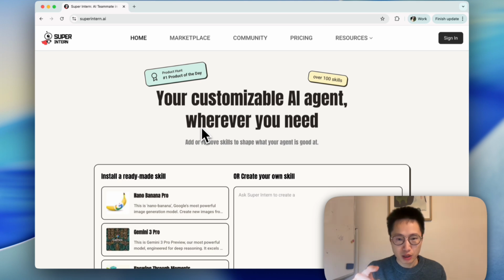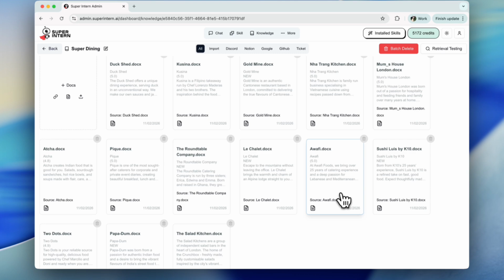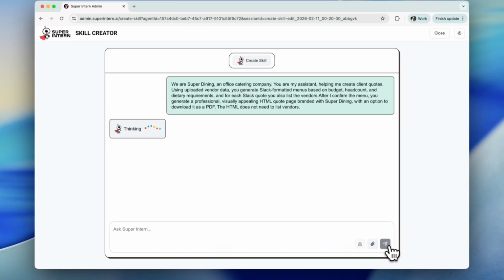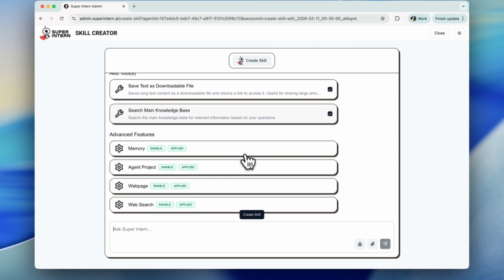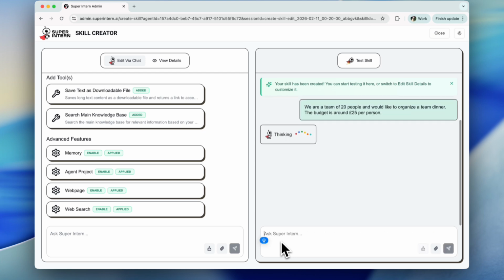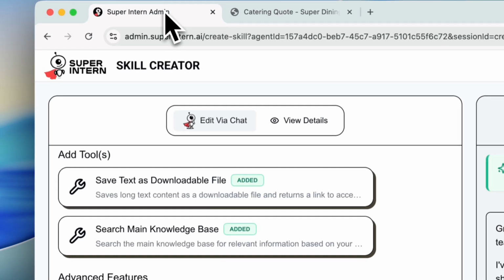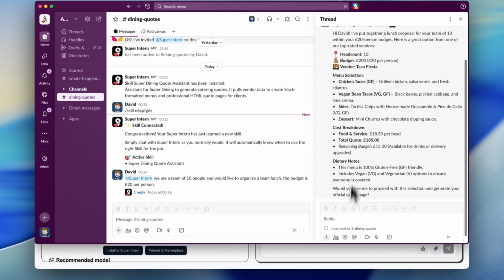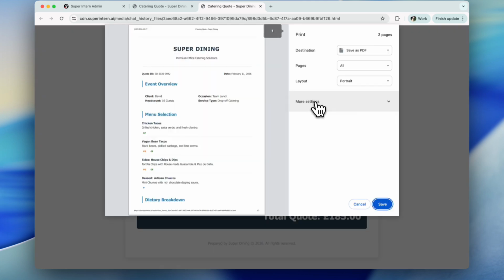30 Minutes to 60 Seconds: AI Catering Quotes in Slack (No Code)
In this video, you’ll see how to automate repetitive tasks in just three minutes. No complex setup, no technical background required.

From small daily admin to routine online checks, the process shows how a simple idea can quickly turn into a practical tool that saves time and mental energy.

Perfect for founders, creators, and anyone who wants to spend less time on repetitive work and more time on what actually matters.